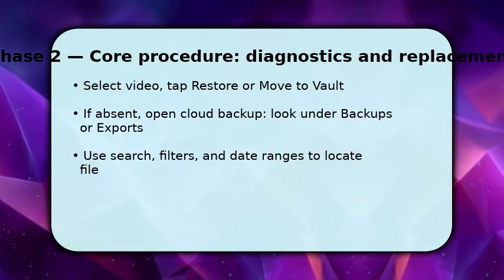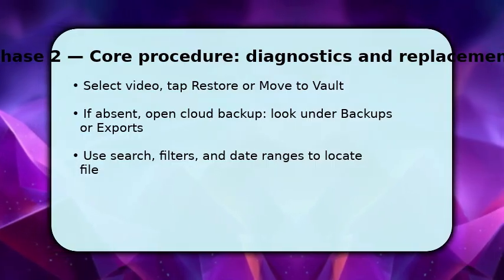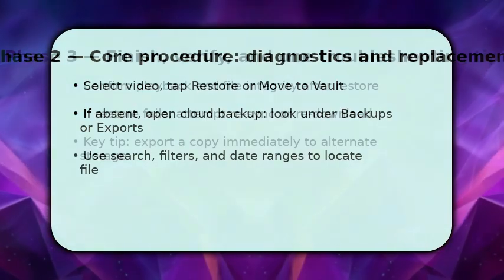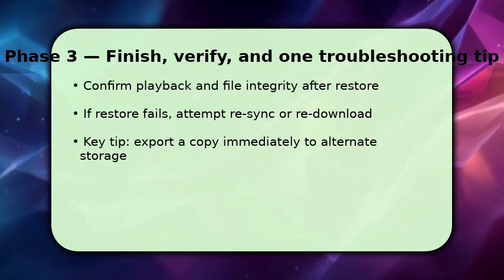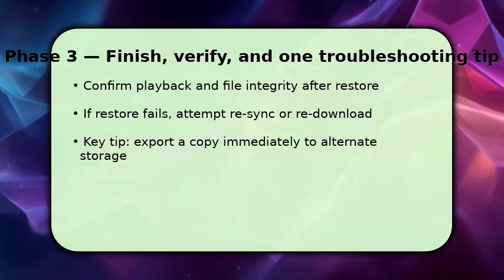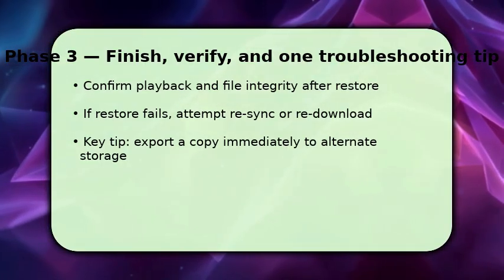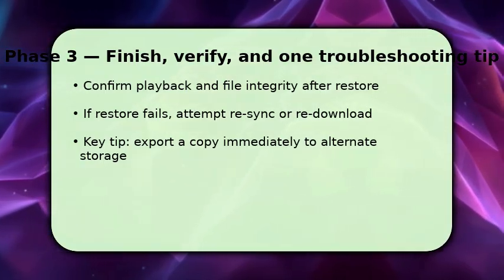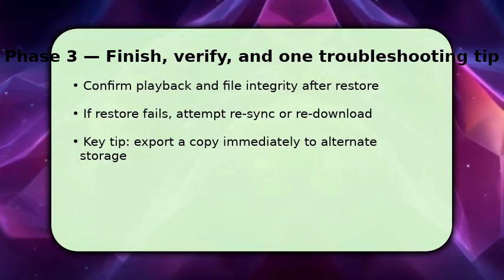How to Restore Vault Deleted Video - Full Guide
How to Restore Vault Deleted Video - Full Guide | 🔒 Surfshark VPN Deal — Stay private and secure. $1.99/mo + 3 Months Free ▸

Discover the essential steps to recover your deleted video from a vault on YouTube. This comprehensive guide covers various methods, including using third-party tools and contacting support for assistance.

restore deleted video, YouTube recovery,